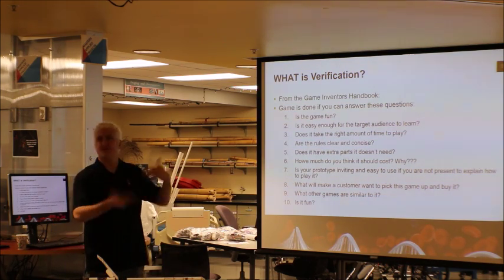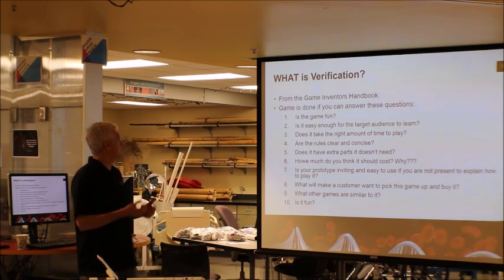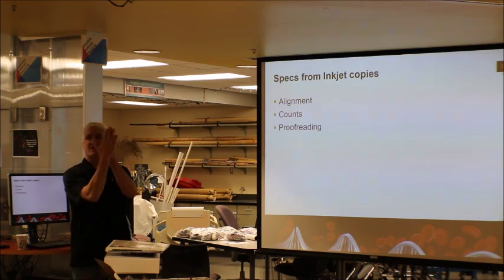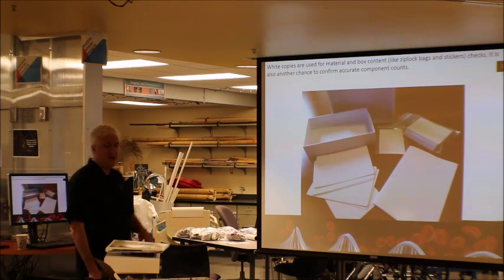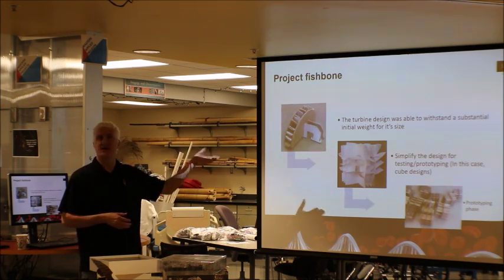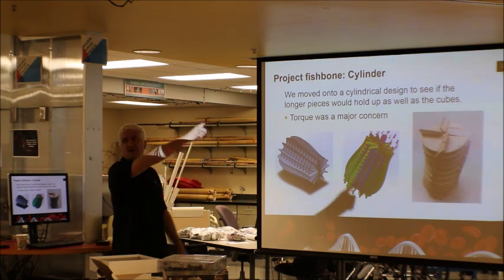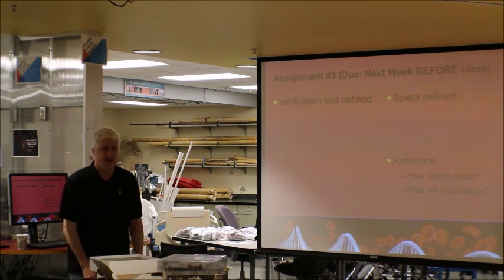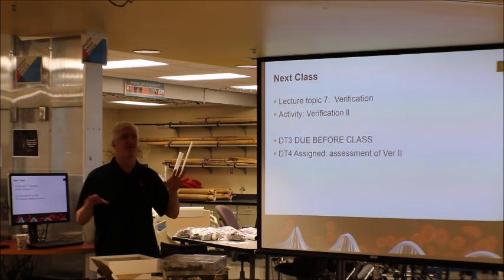Lecture 6 Verification